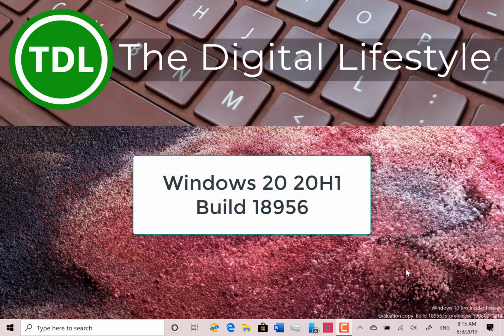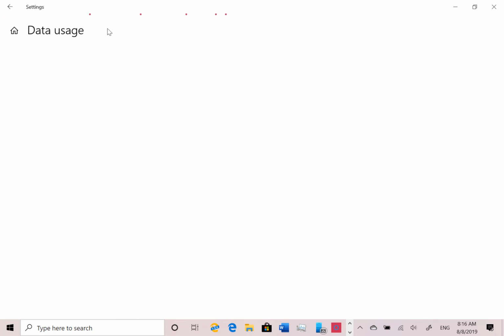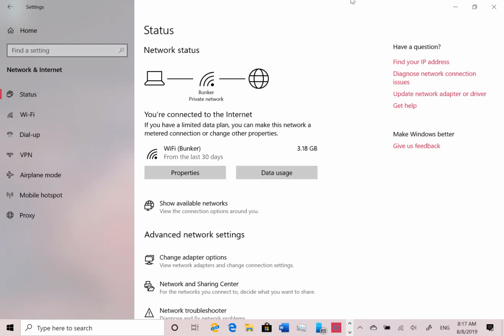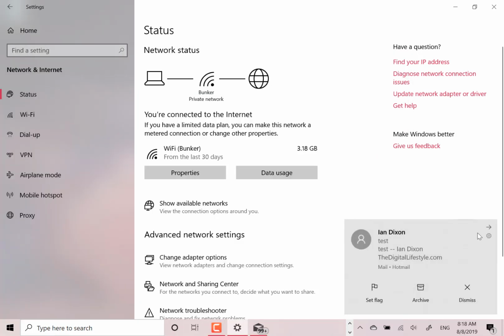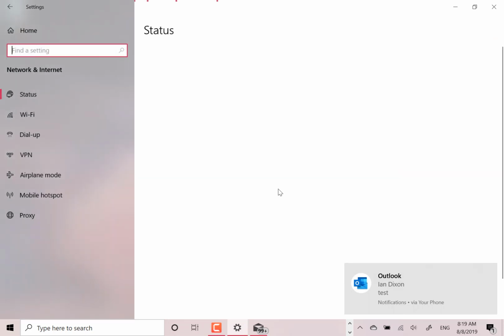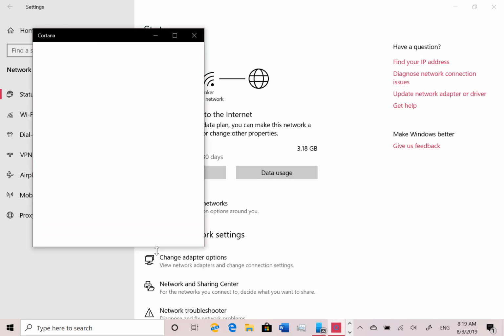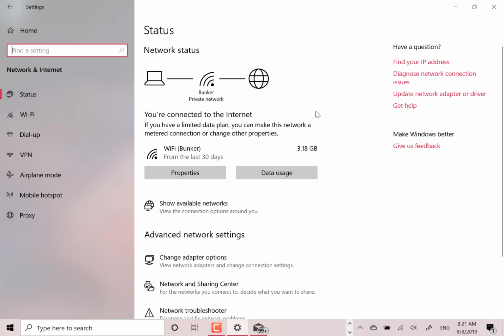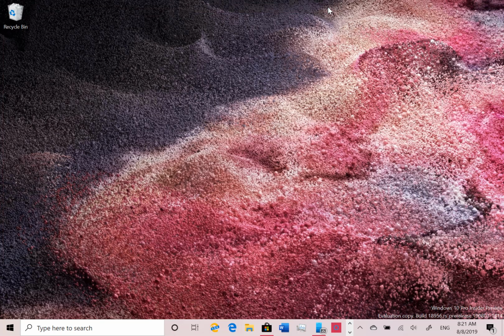Hands on with Windows 10 20H1 Build 18956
In this video I show off the new network status page in Windows 10 that shows data usage and how much data each app is using. I also show off the other changes and known issues with build 18956.